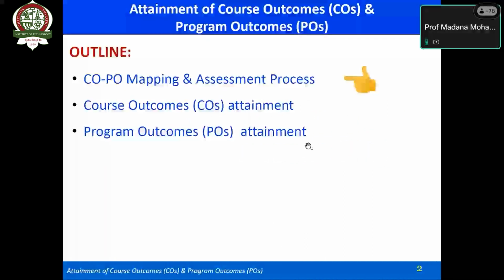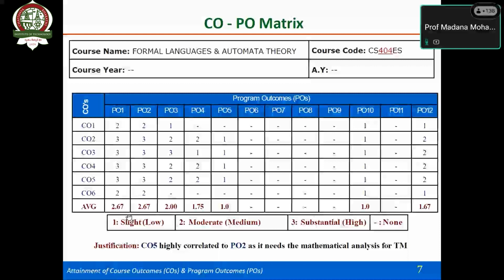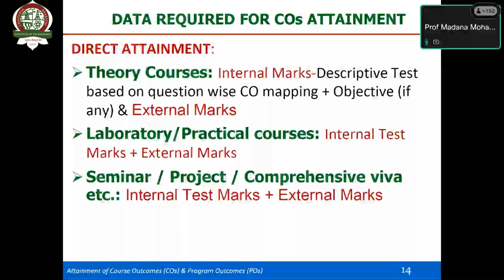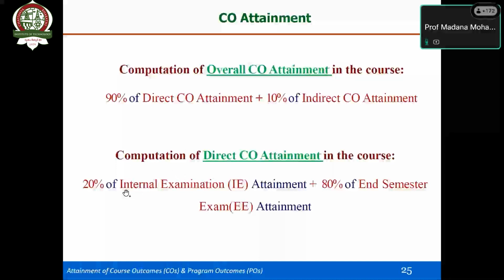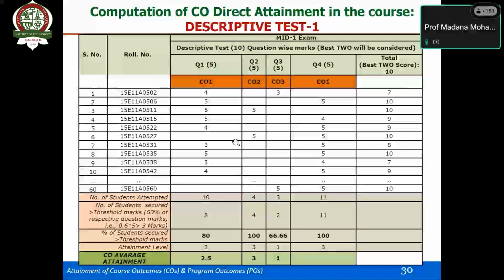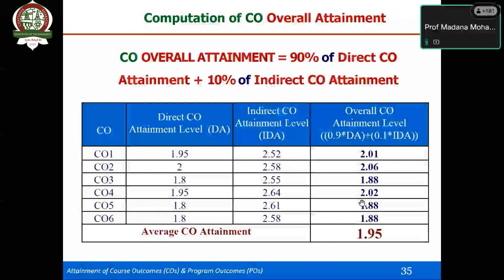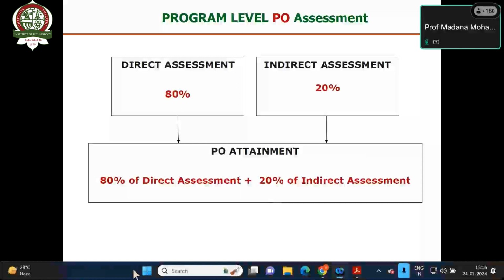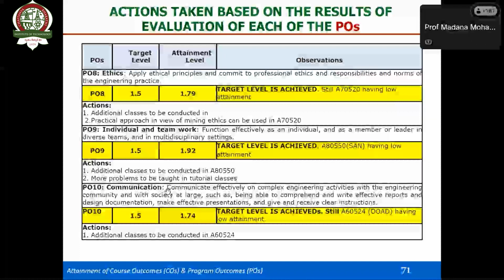Day 3 ,Session 2 (Computing attainment of Course outcomes& Computing attainment of POs)